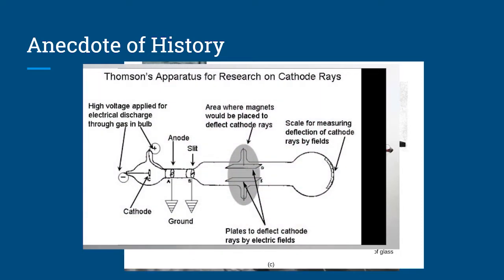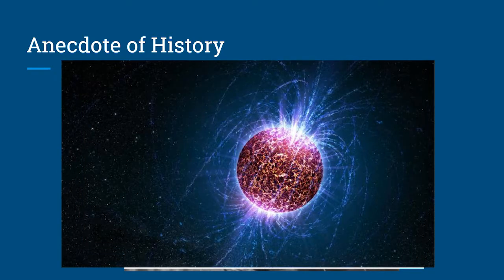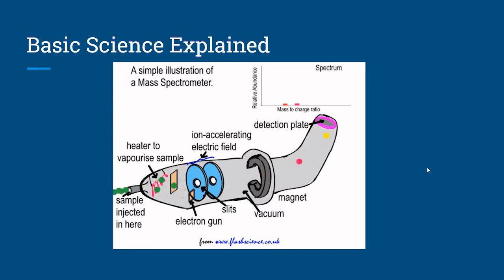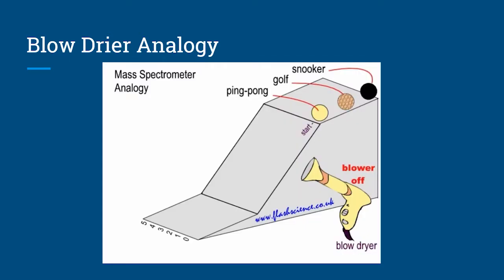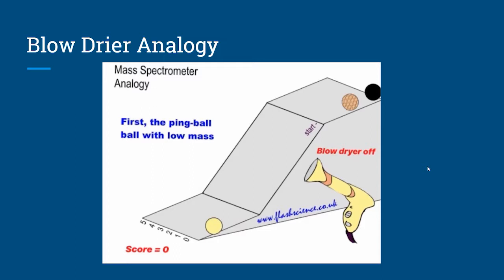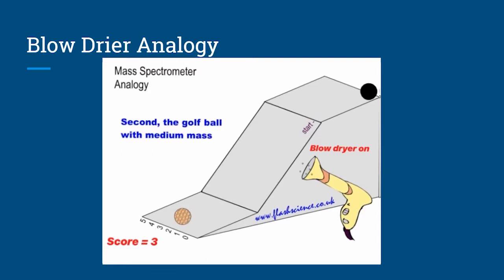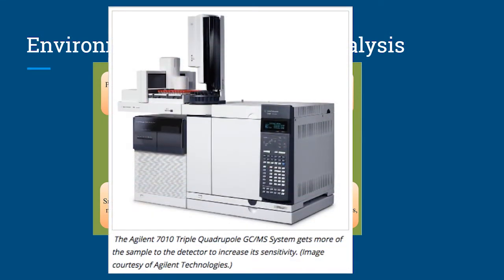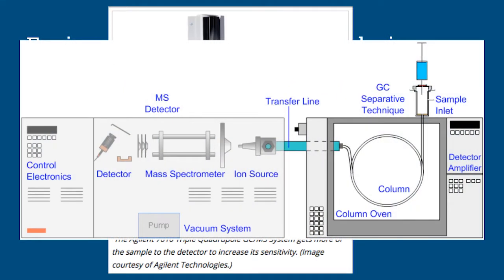How Does A Mass Spectrometer Measure Mass?